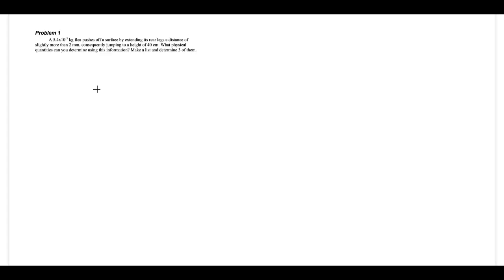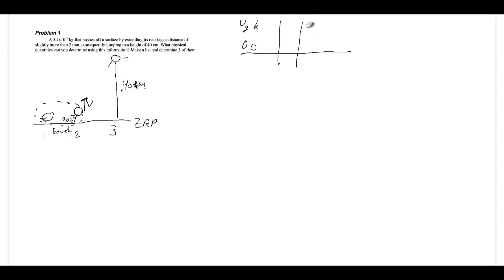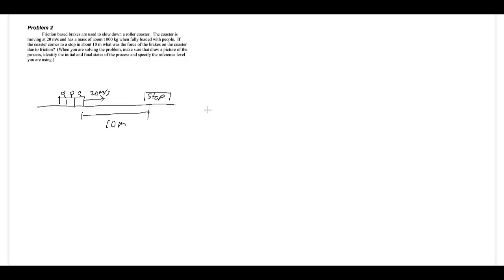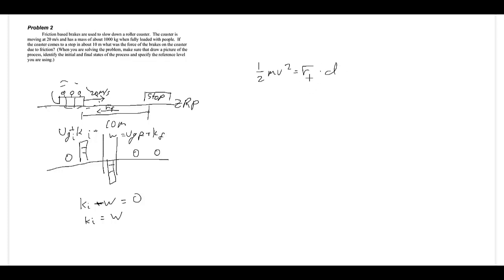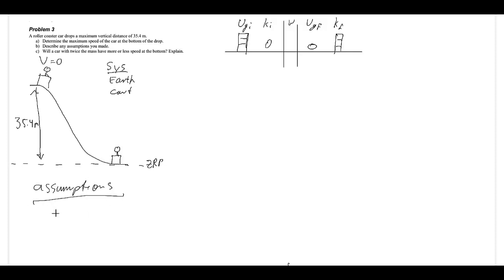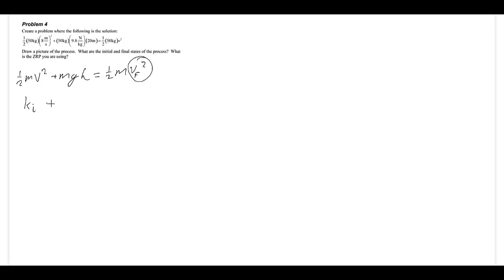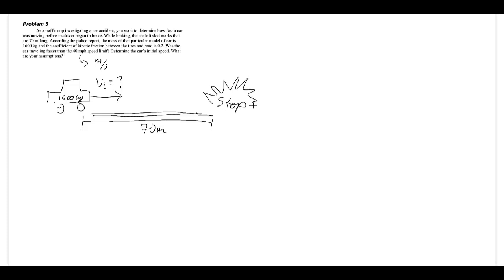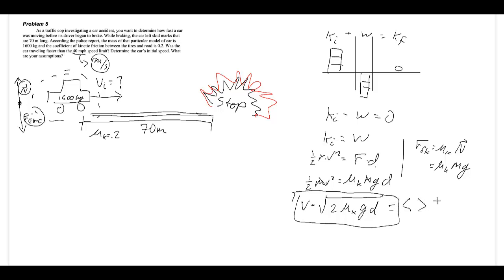Energy Problems1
The Solutions to the Energy problems from class.